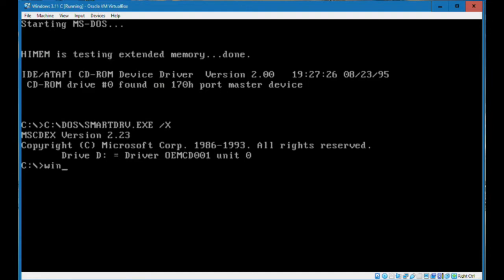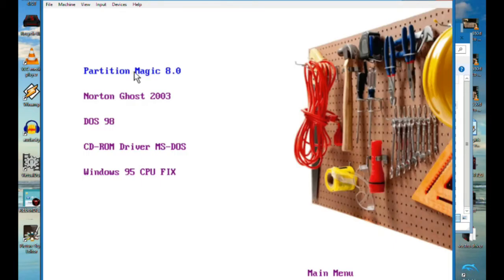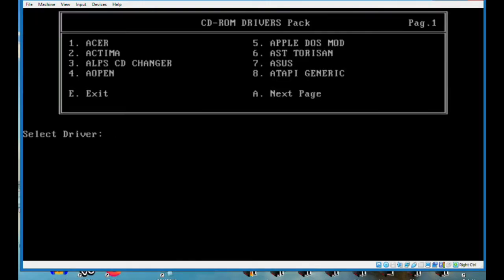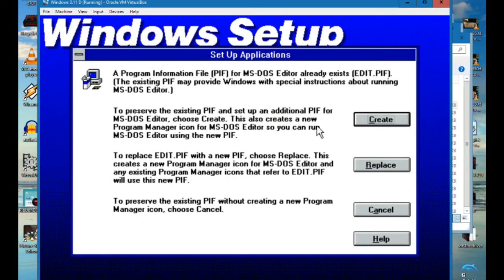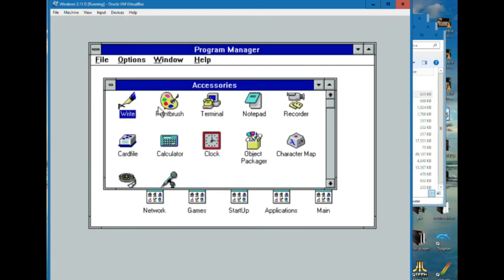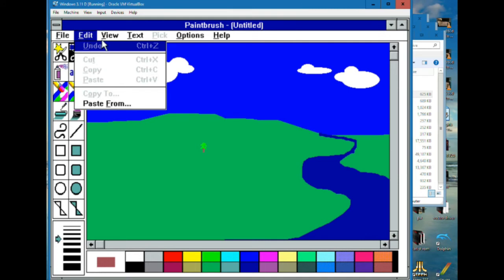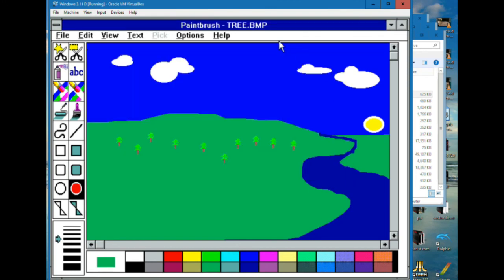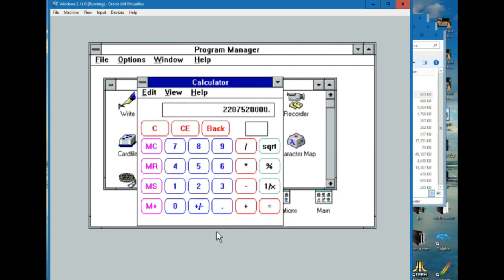Installing Windows 3.11 on Oracle Virtual Box ,1/2 (Install and OS Tour.)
I found a boot installer iso on line that allows a way of installing Windows 3.11 on virtual box.

As usual virtual box is rather useless when it comes to running anything,i had audio issues,and most games that are Win 3x dependent didn't work very well,some dos games did run though...